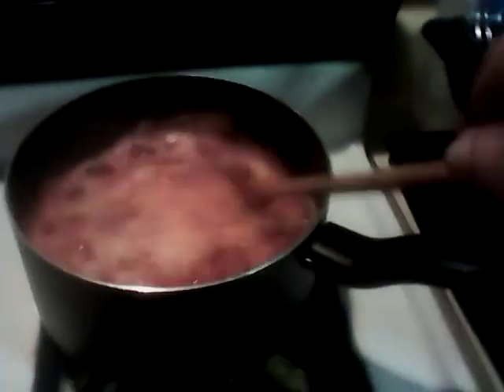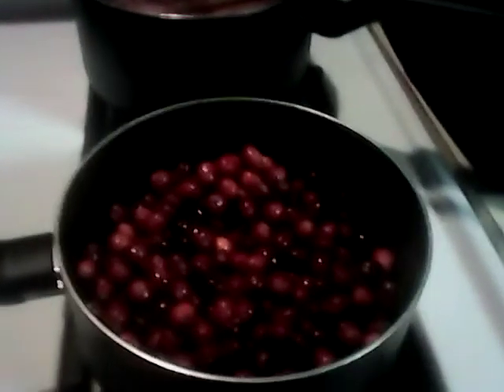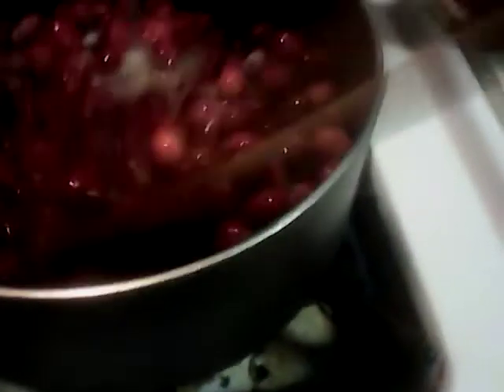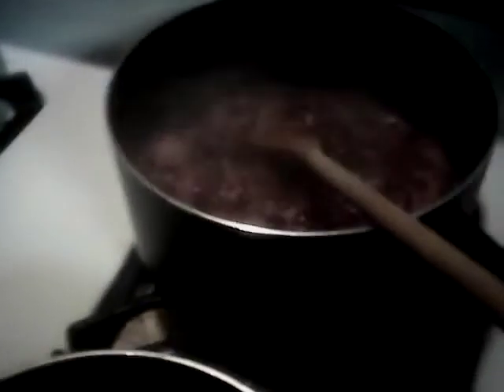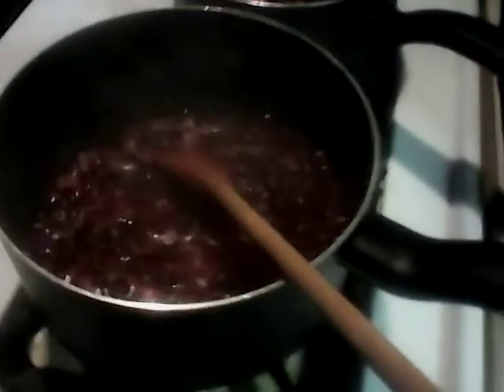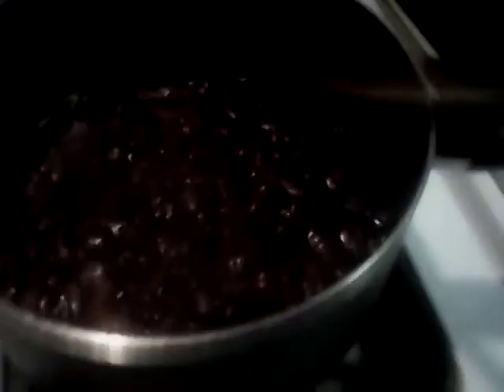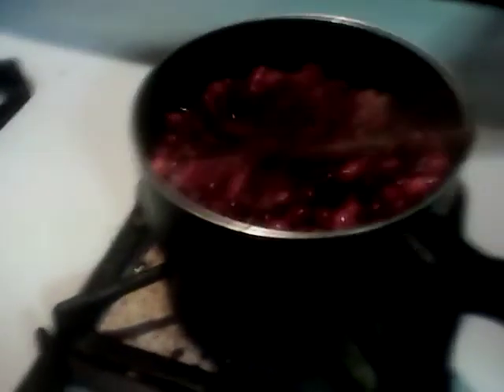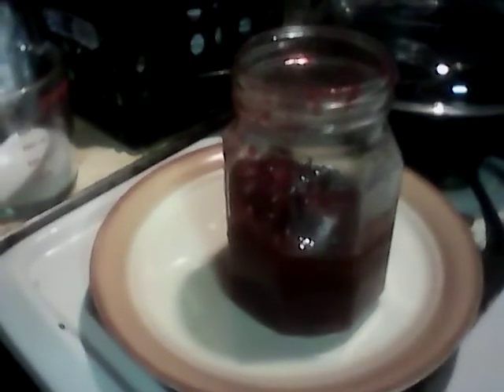Jar It Up January...My Cranberry Jelly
I wanted to participate in the Jar It Up January. Watched several channels and decided to show my annual cranberry jelly. No recipe just throw it together! Prepper Potpourri inspired me!